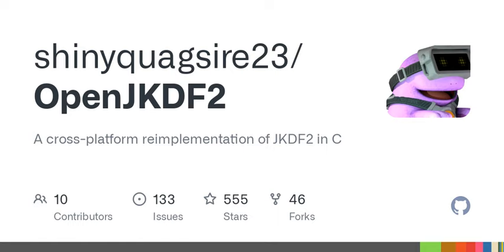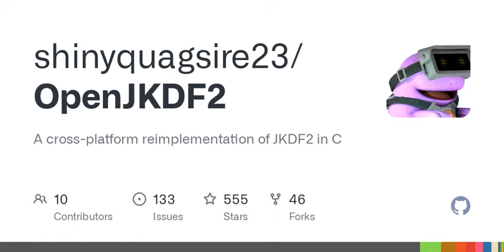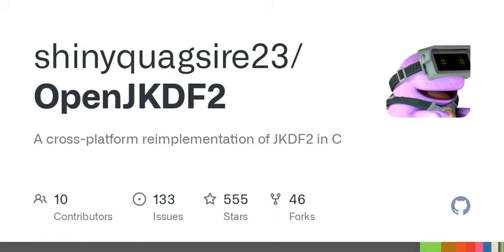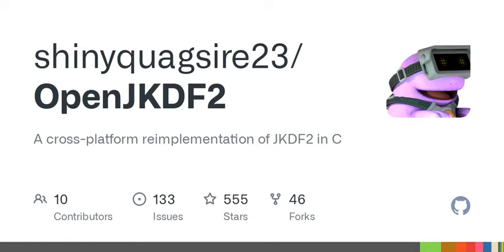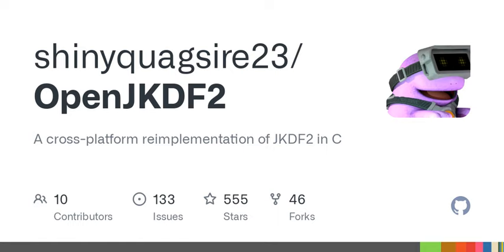GitHub - shinyquagsire23/OpenJKDF2: A cross-platform reimplementation of JKDF2 in C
A cross-platform reimplementation of JKDF2 in C. Contribute to shinyquagsire23/OpenJKDF2 development by creating an account on GitHub.